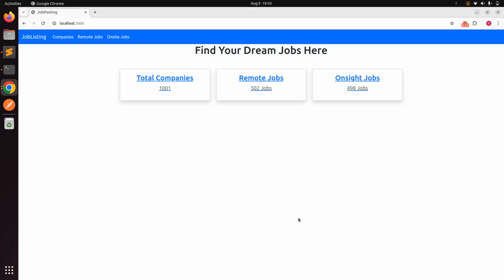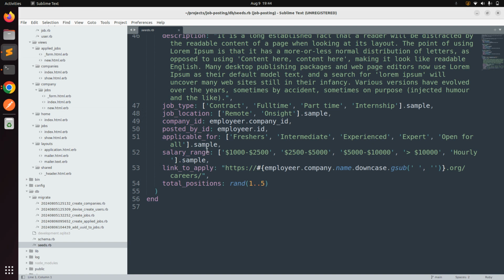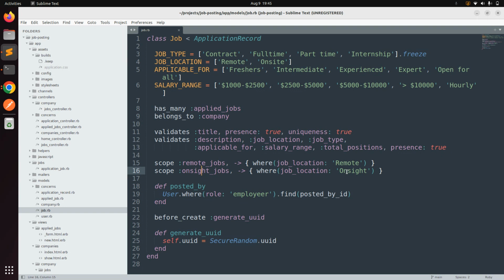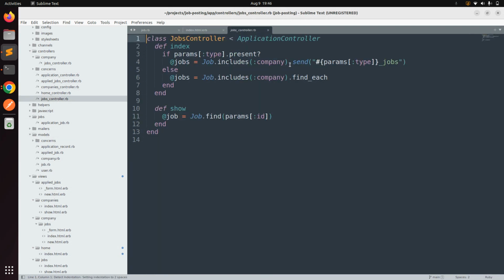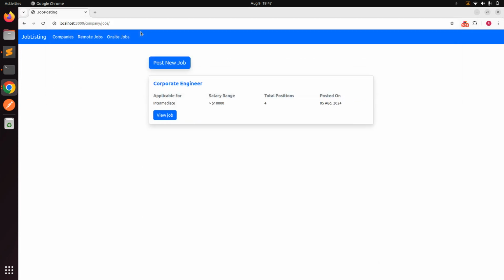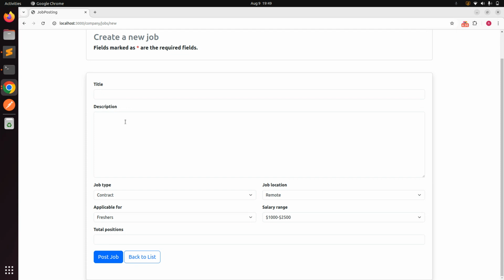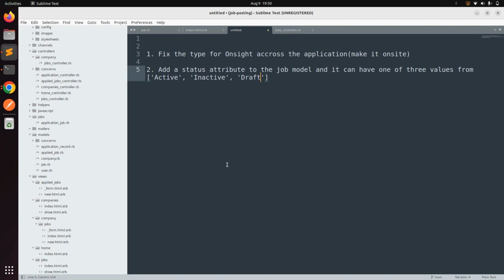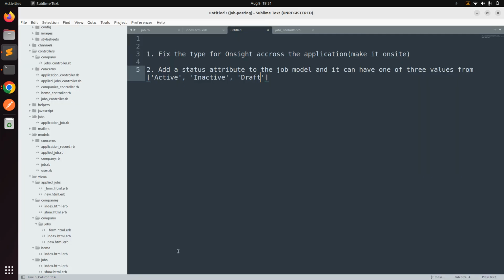Assignment 1 : Fix typo and Added dropdown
Hello Everyone,

In this lecture, we’ll go over the first assignment for the project, which includes addressing a bug and adding a new feature to the Job Portal project. You can find the details of the issues here:

Please watch the entire lecture to understand the approach to tackling these issues.

Thanks!